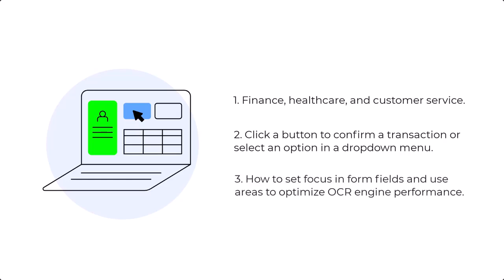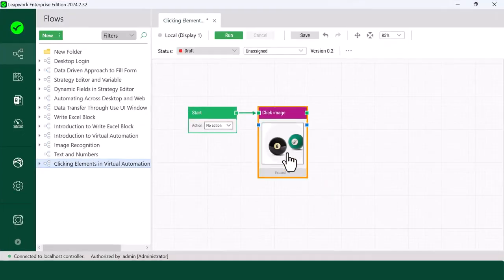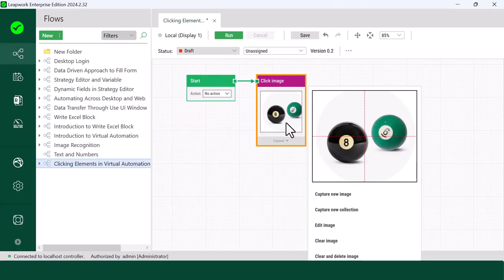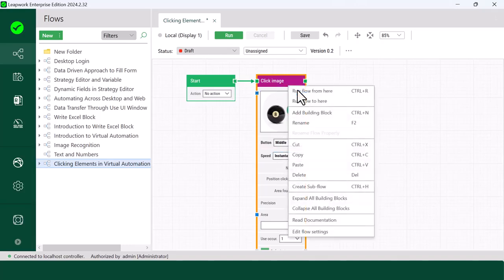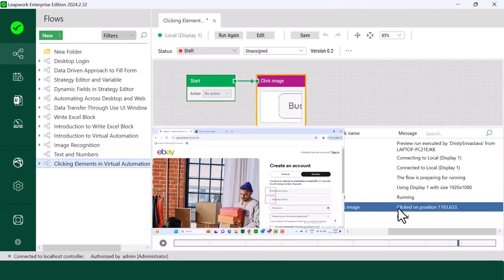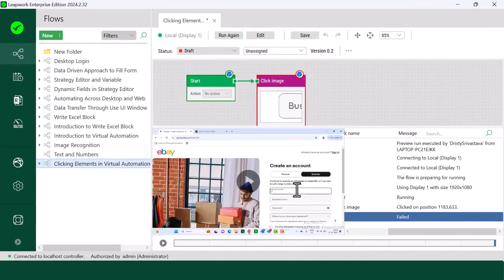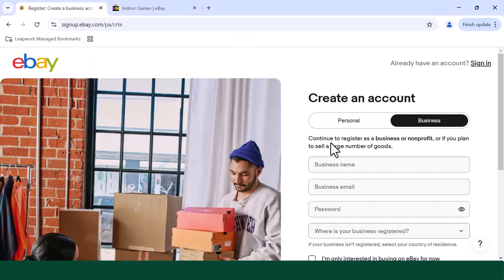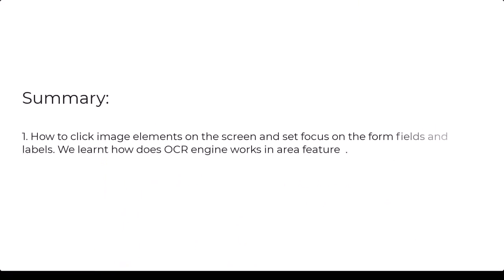VIRTUAL AND REMOTE DESKTOPS AUTOMATION - Lesson 4: Virtual clicking elements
You will learn:
Master the art of clicking elements in virtual desktop automation. This lesson explores using mouse actions to click on text and elements, setting focus in form fields, and optimizing OCR performance with areas. You'll learn how to identify elements as images or target specific parts of text for precise automation.